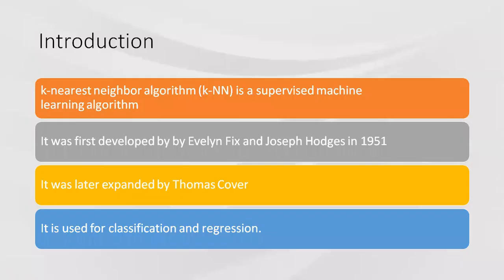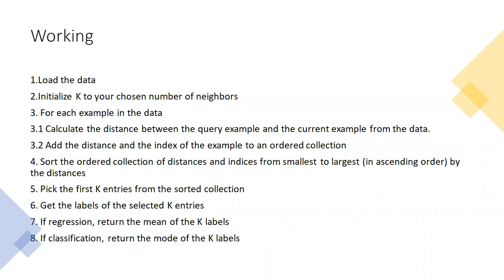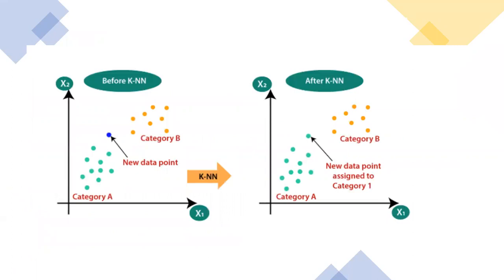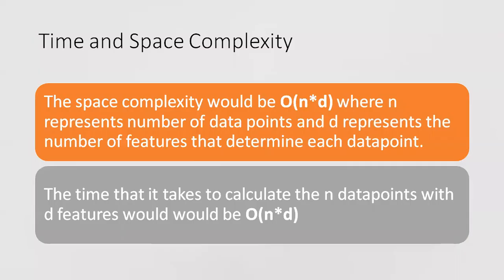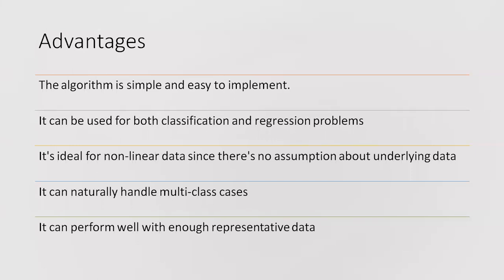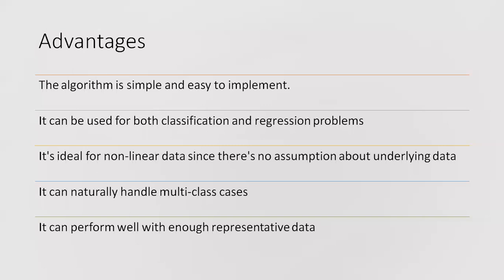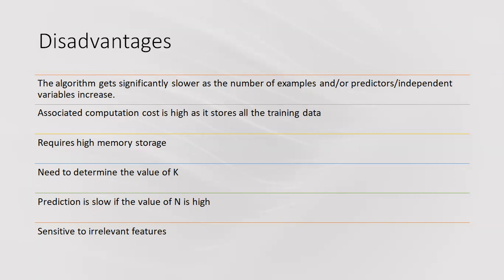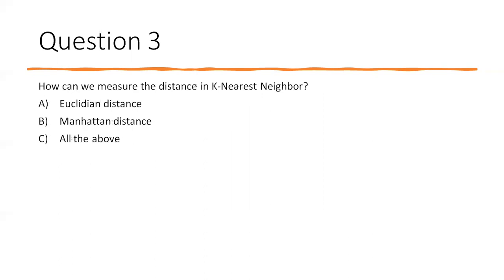K- Nearest Neighbour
The k-nearest neighbors algorithm, also known as KNN or k-NN, is a non-parametric, supervised learning classifier, which uses proximity to make classifications or predictions about the grouping of an individual data point